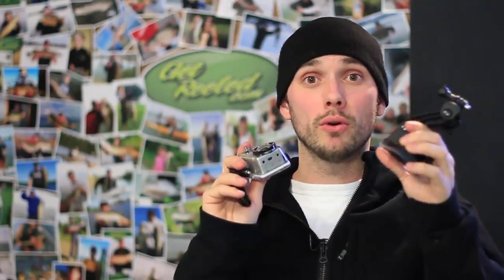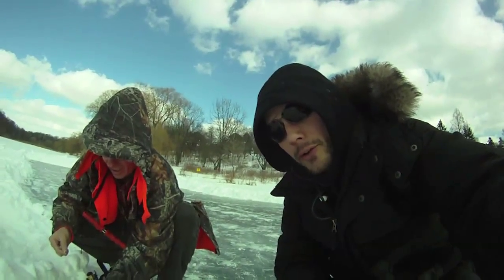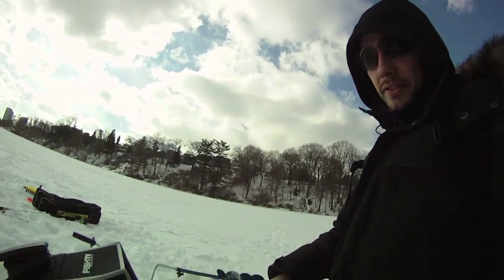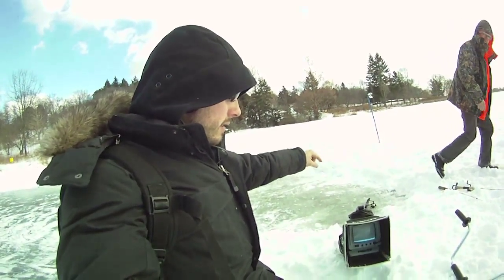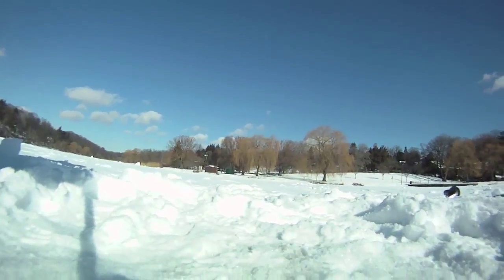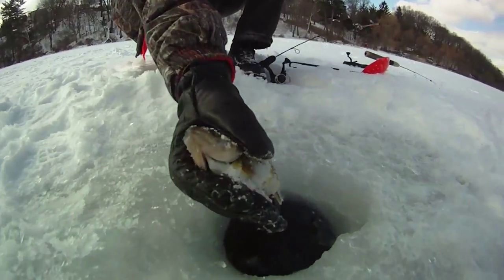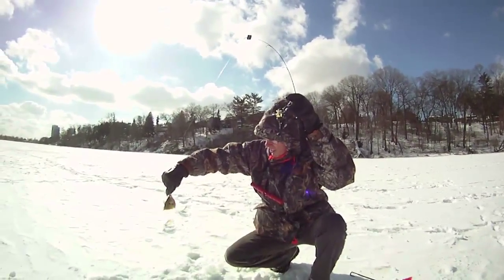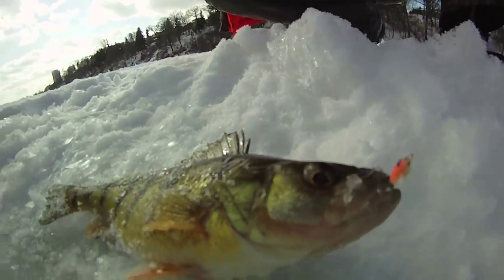Fishing with underwater footage from Go Pro Camera at High Park in Toronto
Andy The CameraMan from GetReeled goes fishing with a GetReeled member on Grenadier Pond in High Park, Toronto.